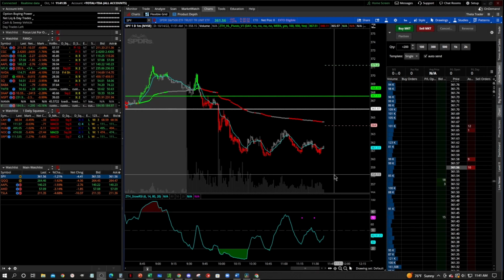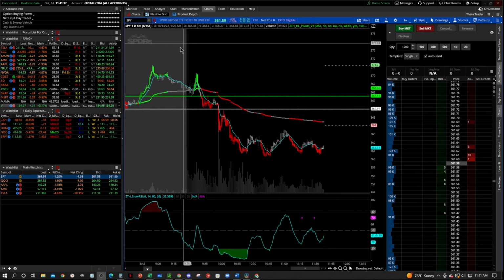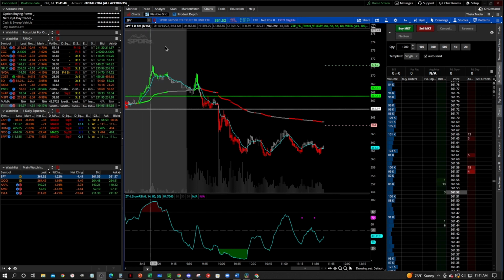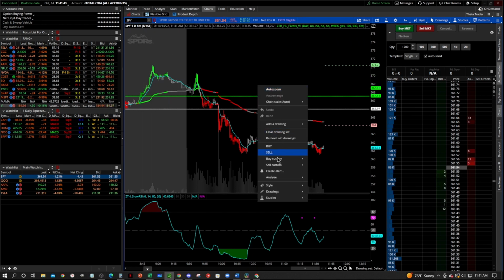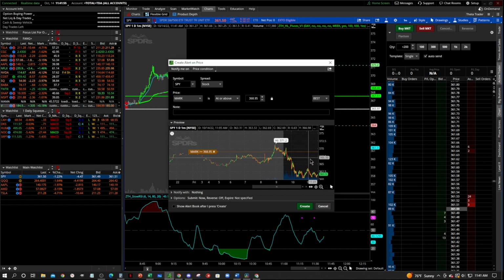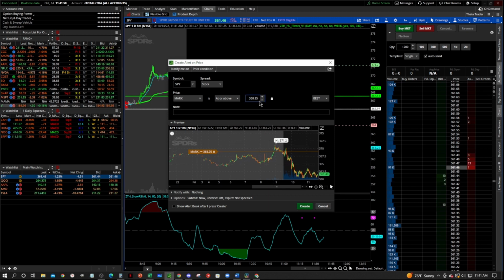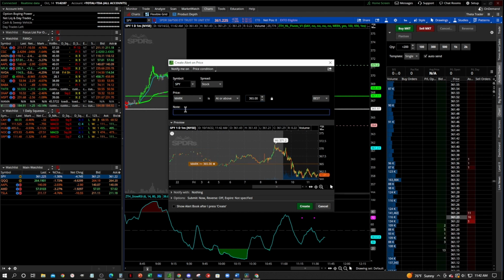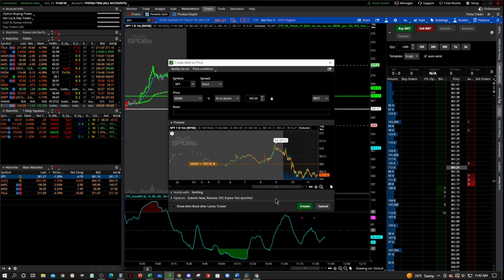How To Make An Alert In Thinkorswim | Beginner Tutorial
Get Our Proprietary Thinkorswim Studies!

Want to know how to make alerts? In this tutorial video, I show you the fastest way I know of to make alerts so you can get notified by platform, text, or email when your level is hit. No more sitting around watching all day. Just set an alert and take action when you get notified.

This tutorial is for traders who are beginners to the Thinkorswim platform and need to know how to add and edit their studies.

Be sure to like this video if it was helpful to you, and subscribe to the channel to see more videos like this one to help you better understand and use the Thinkorswim platform. The better you know your software, the better your trading experience will be.

how to make a text alert,
how to make day trading alerts,
master think or swim custom charts,
how to make a email alert,
how to create an alert,
how to change colors,
exponential moving average,
macd,
think or swim chart tutorial,
think or swim charts,
how to make think or swim charts,
how to use think or swim,
technical analysis tools,
think or swim technical analysis,
beginner charts tos,
think or swim,
think or swim tutorial,
change candlestick color think or swim,
thinkorswim how to,
thinkorswim chart setup,
thinkorswim technical analysis,
how to show premarket data think or swim,
thinkorswim basics,
trading tutorials,
edit tos charts,
forex trading,